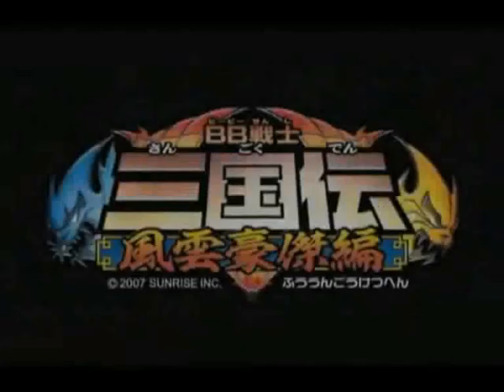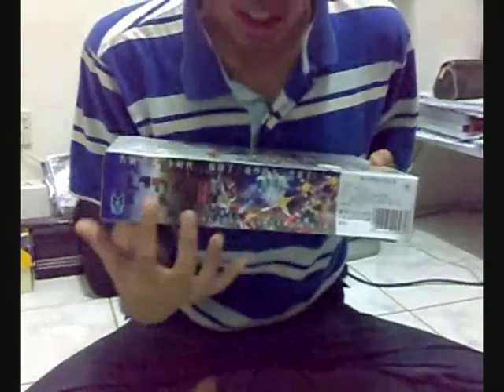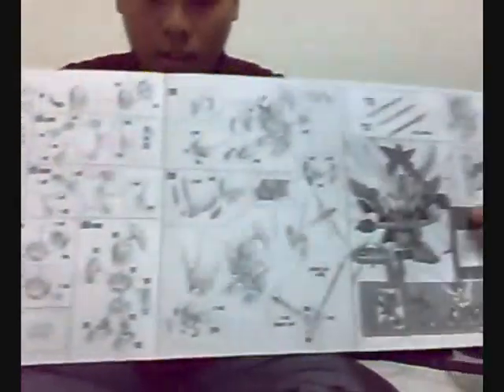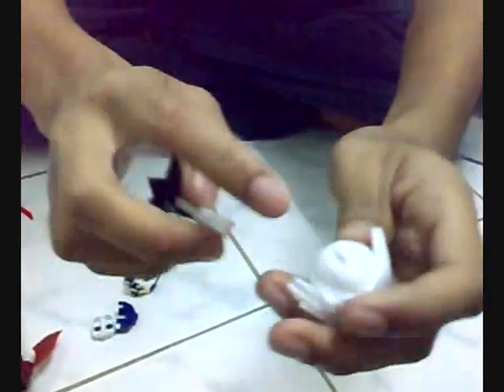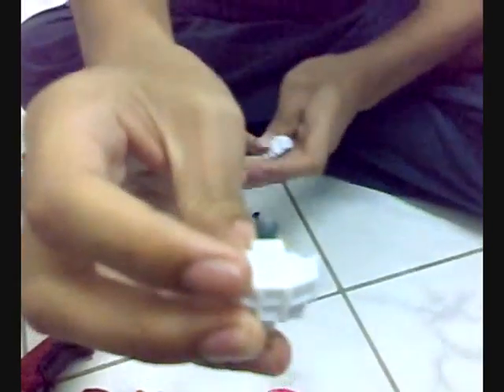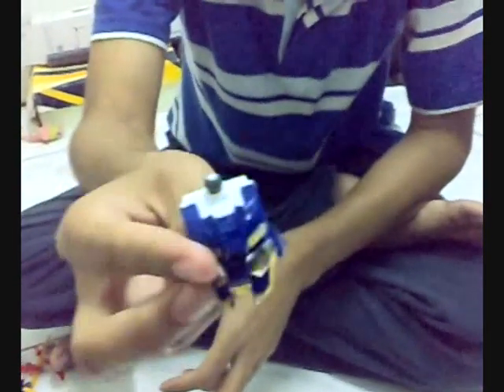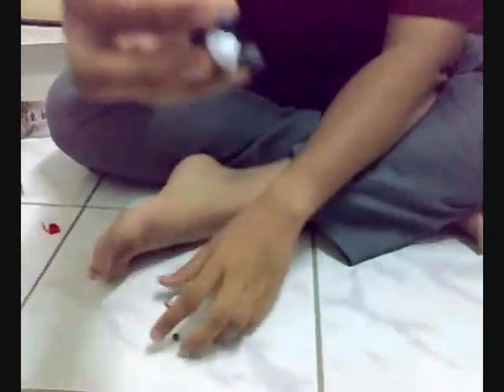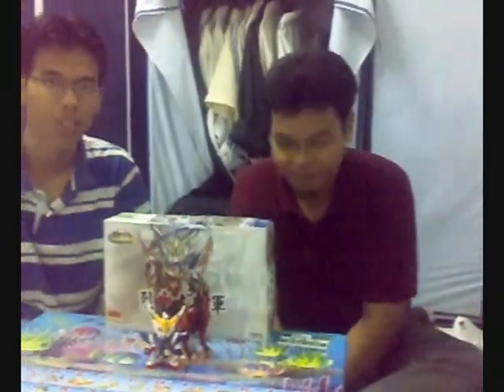How to assemble Gundam action figure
Video on how to assemble Gundam.
This is SD Gundam 3 Kingdoms.
ENG 4153 Demonstrative Speech..Muhammad Yazid bin Roslan (BHD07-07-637) and Muhammad Hafiz bin Zullkeply (BHD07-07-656)..